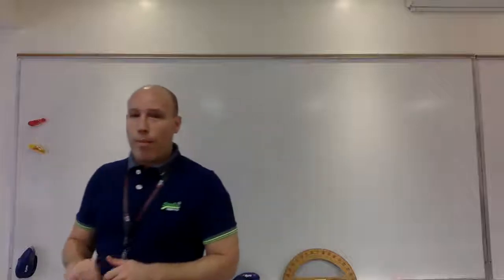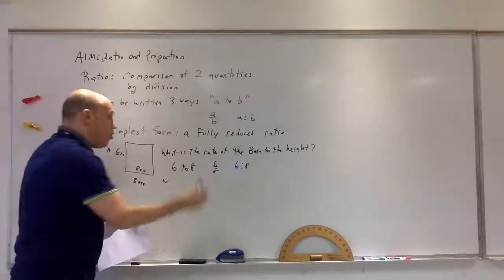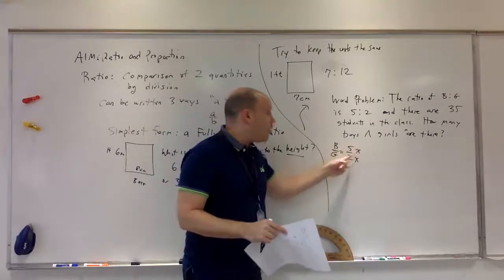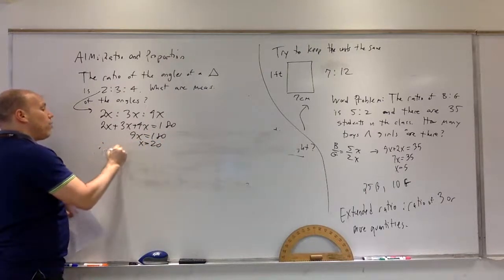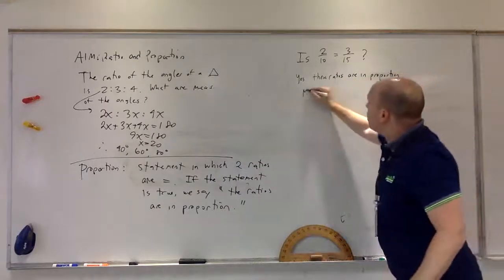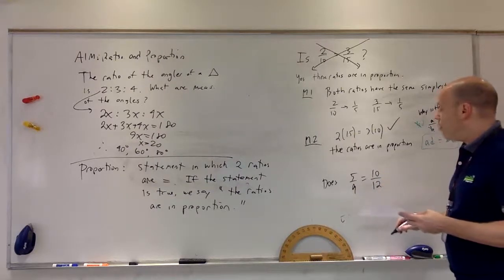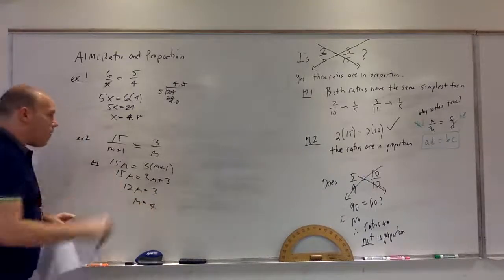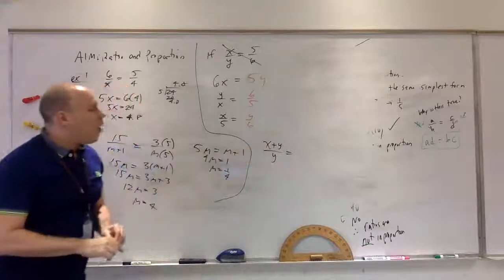ratio, proportion and similar polygons